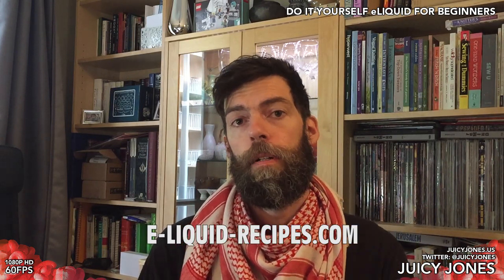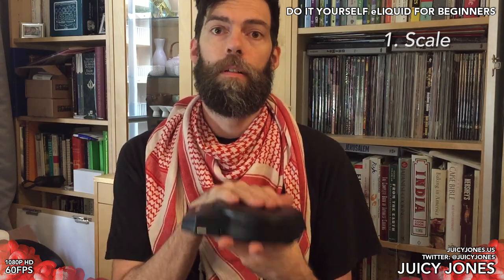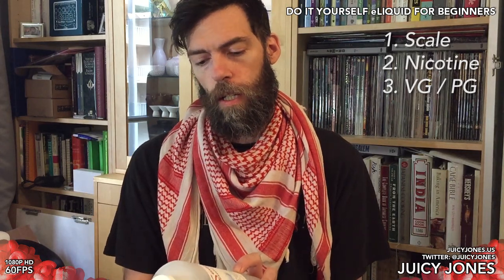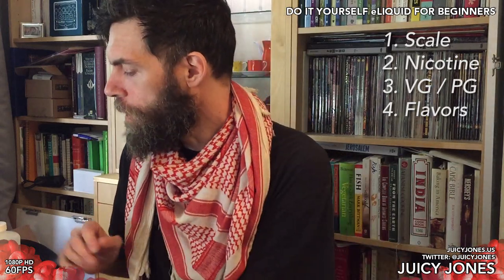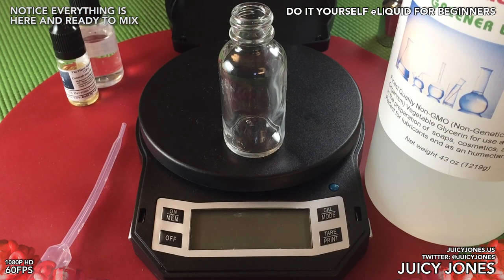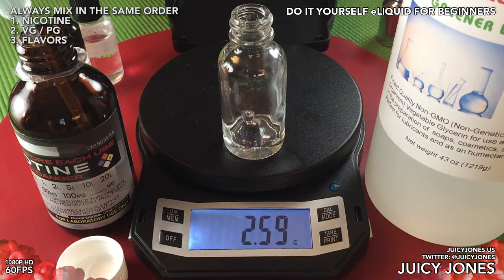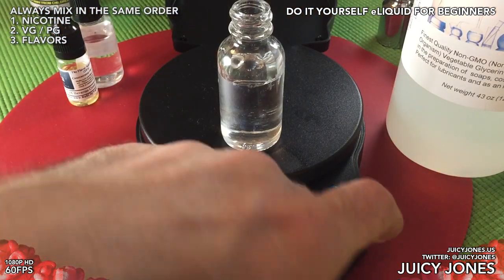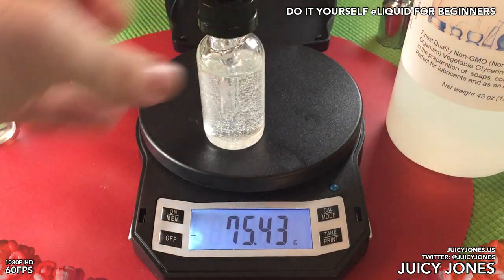DIY Nicotine eLiquid for Beginners - Everything you need to know + a shopping list! Do It Yourself!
I made a short primer on how to get started mixing Do It Yourself Nicotine eLiquid by weight. This just how I do it, see below for links to the shopping list and places to find out more!

Join me @JUICY on Vaffle, the first App especially for vapers: the first App especially for vapers:

The SCALE! (Amazon)

The Basic Kit I Started With:
Flavors:
Bull City Vapors

Nicotine
MyFreedomSmokes
In this video, I used 36mg Nic Level, 100% VG based Nicotine, in the 125mL bottle.

VG (Amazon)

PG (Amazon)

Pipettes, 500pk (Amazon)

Bottles
Just some examples, I only bought the fifty plastic bottles on my first order. These are both on Amazon.

Fifty (50) Plastic dropper bottles

Twelve (12) Cobalt Blue Dropper Bottles

DRINK COFFEE AND VAPE ON!

Fight for your right to vape! Join Casaa today!

This video is entirely my opinion and based on my experience, and there's practically a 100% chance things are different for you, at least a little.